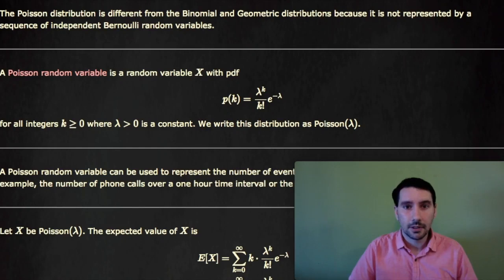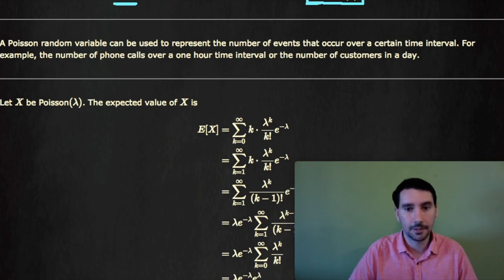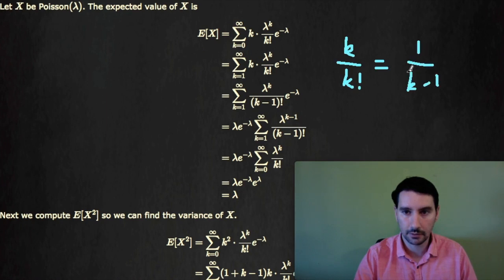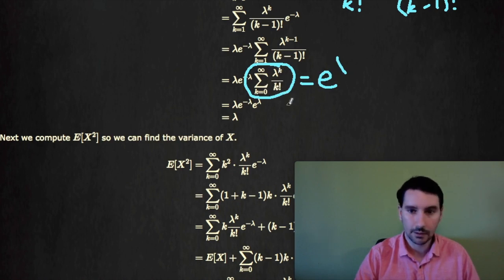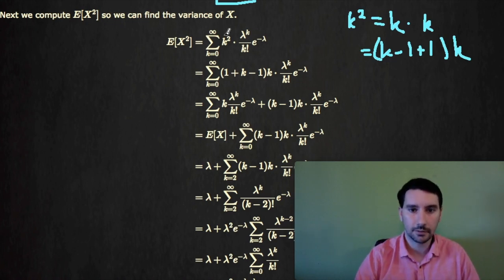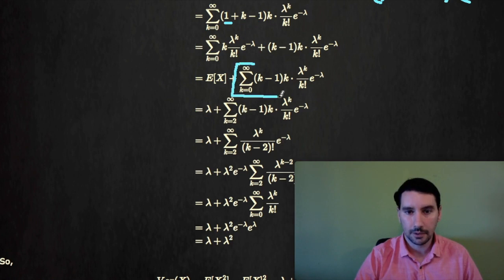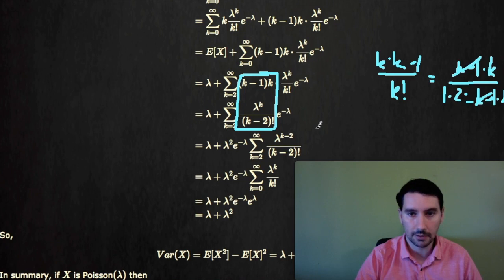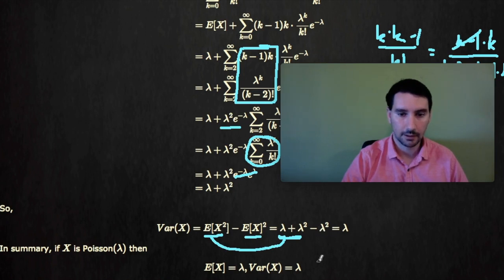Poisson Distribution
We introduce the Poisson distribution and derive its mean and variance.